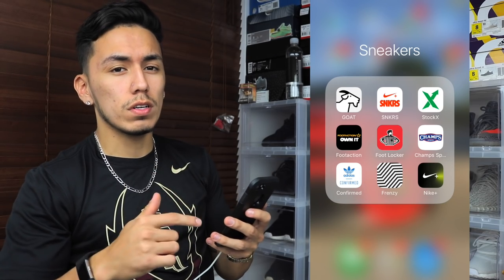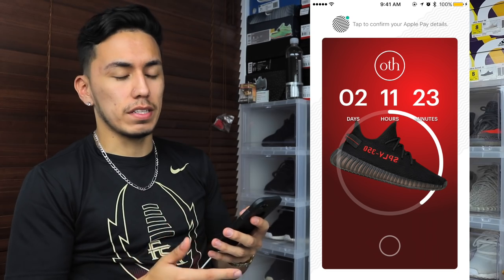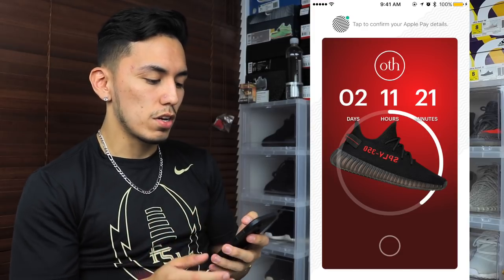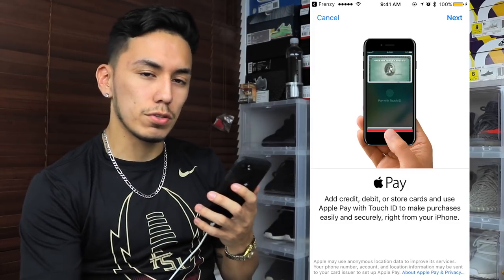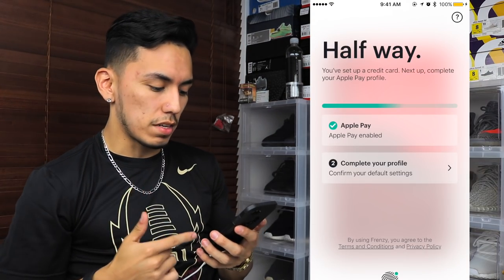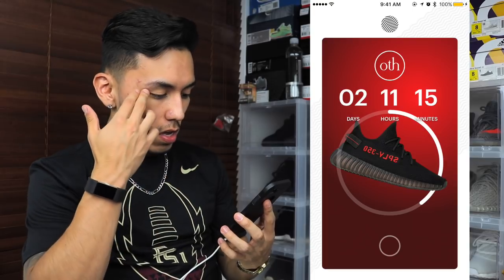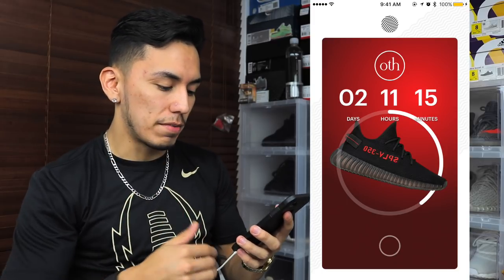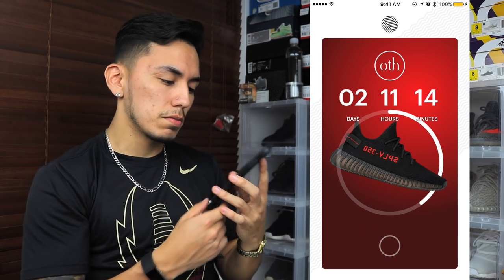FRENZY APP REVIEW YEEZY'S FOR RETAIL